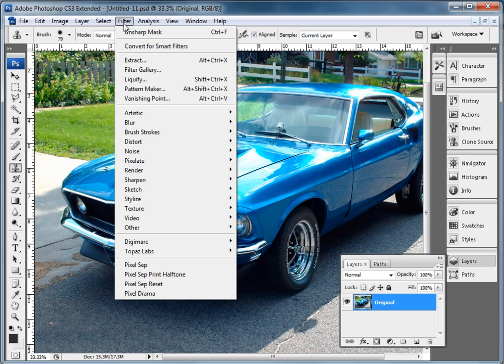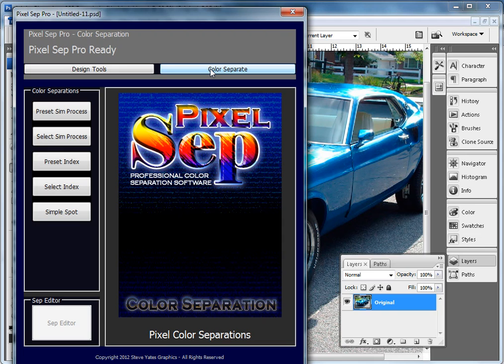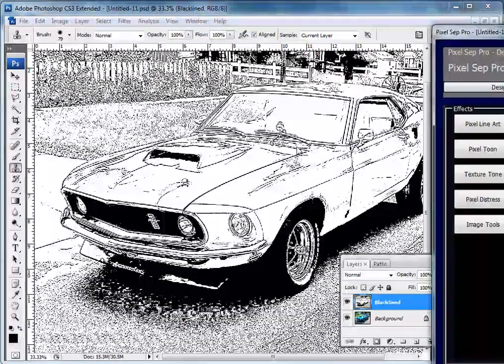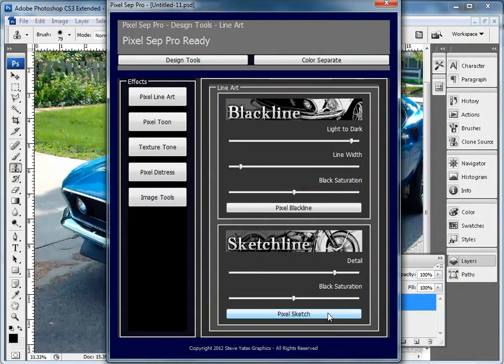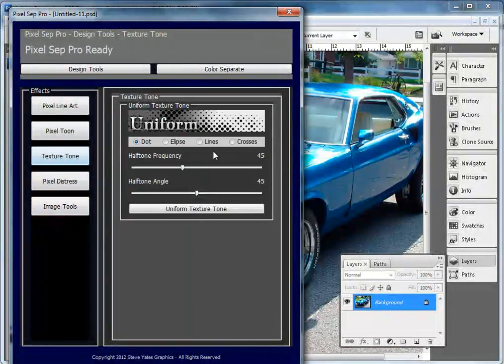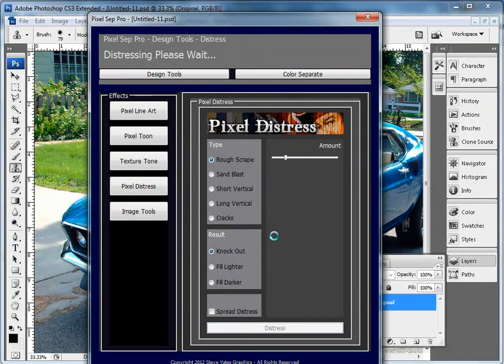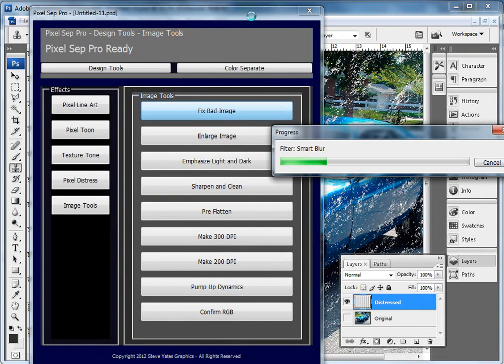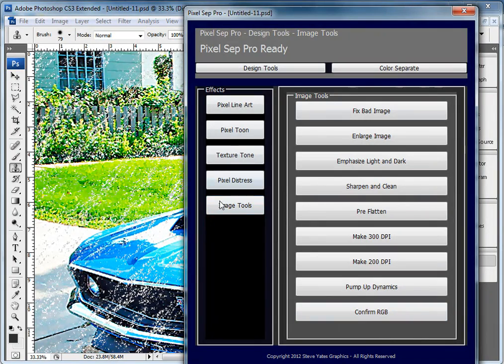Pixel Sep - Design Tools Demo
A quick overview of Pixel Sep's Design Tools. Line art, Cartooning, Texturizing, Distressing and Image tools